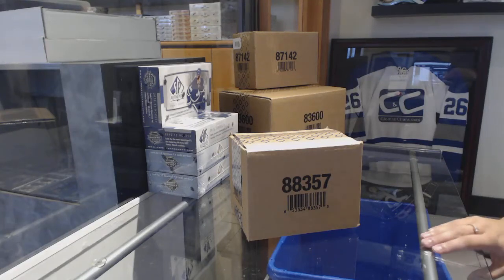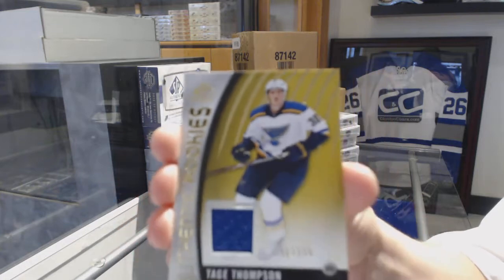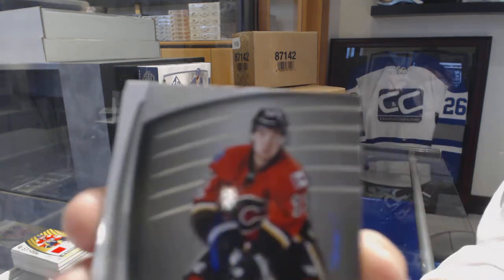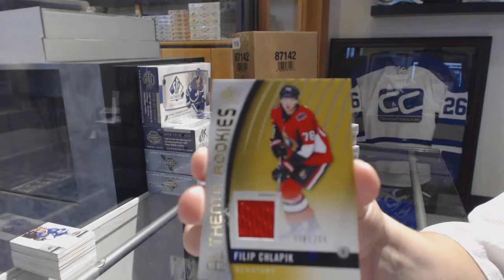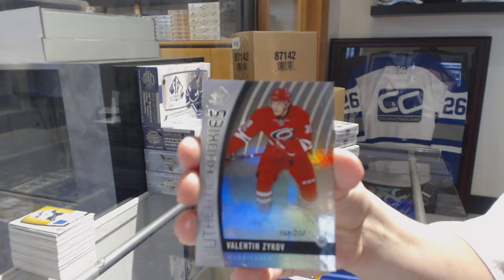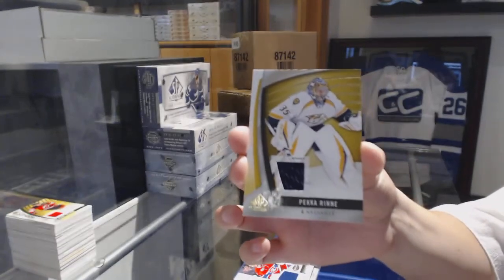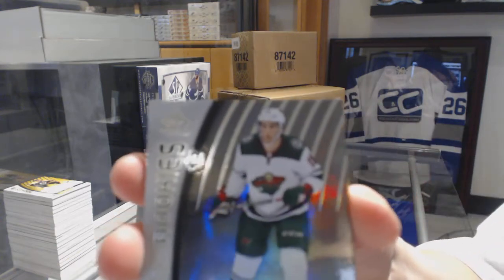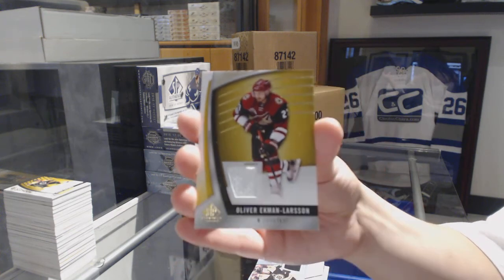17-18 UD SP Game Used Hockey 10 Box Case Break - C&C #8583